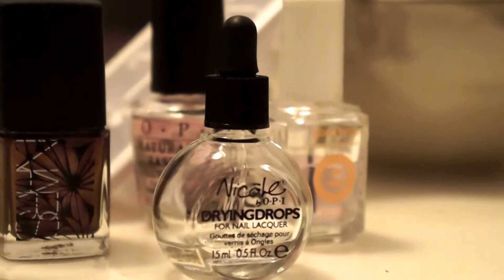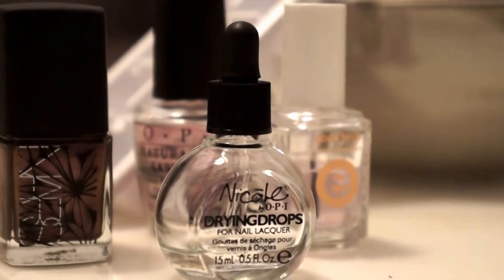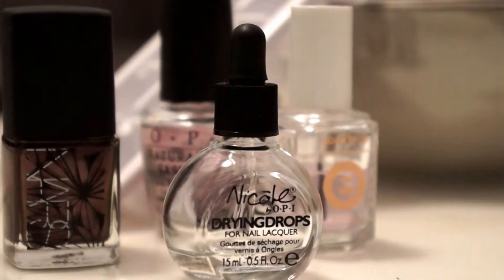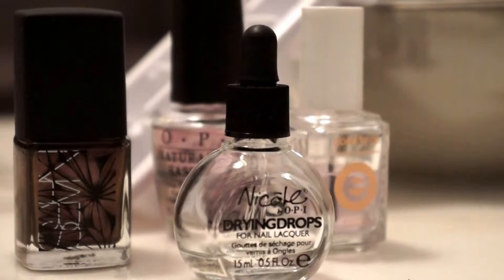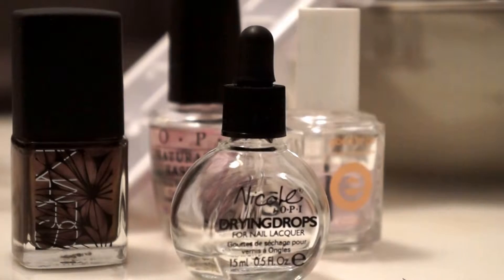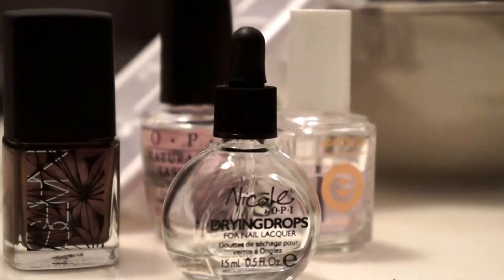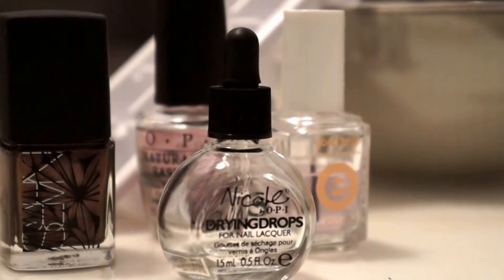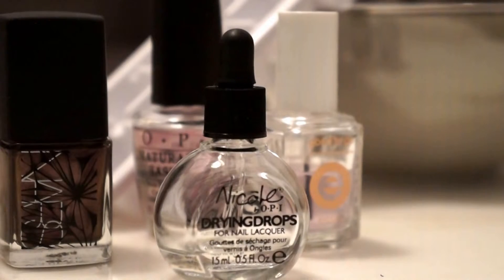How To Perfect At-Home Manicures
The most common reason for not painting your nails at home is lack of time to let the nails dry. Allie has the perfect solution! Watch this video for Allie’s secret to hardening the polish in minutes. .

About Allie
Allie Brandwein is a fashion designer turned stylist focusing on self-empowerment and cultivating fashion independence. With over a decade of experience under her belt, she loves sharing all her favorite tips and tricks that she learned along the way. Allie’s video tutorials show her viewers simple and affordable solutions to their most common fashion questions. She also shares the latest must-have items and beauty hacks and illustrates fun styling tips to update a boring wardrobe without breaking the bank.

Allie's approachable, supportive and patient nature takes the intimidation out of the way and inspires her clients to be confident in their ability to take charge of their style.